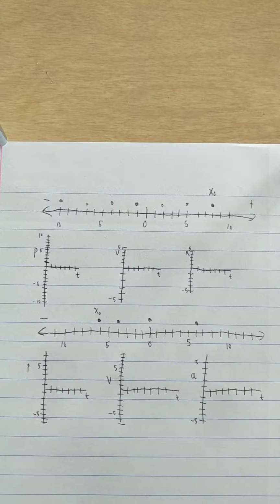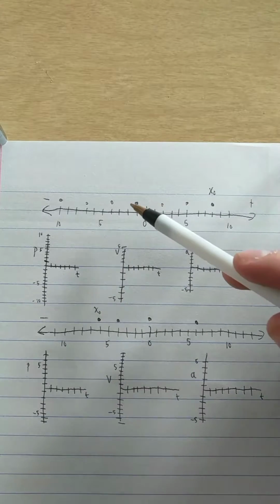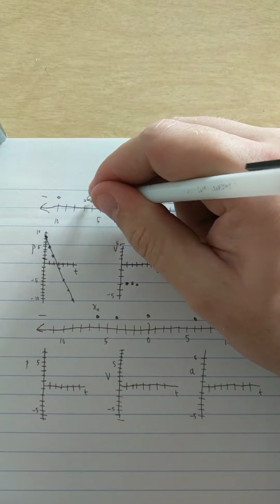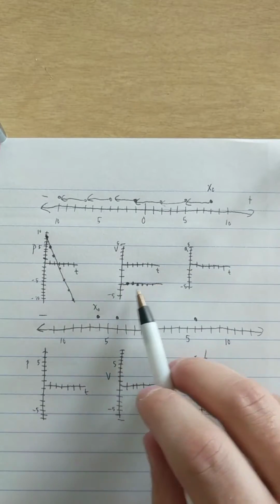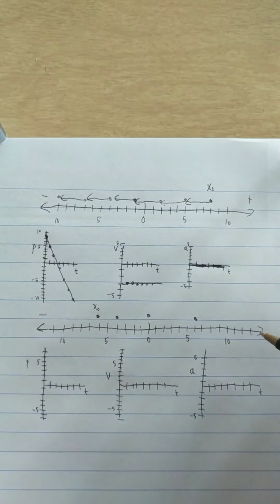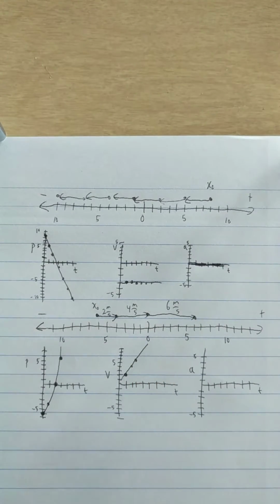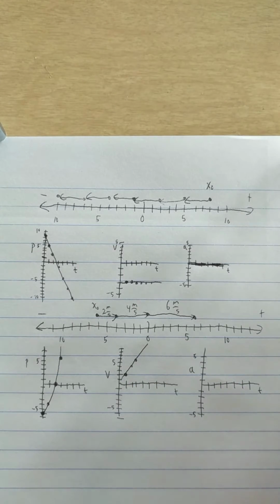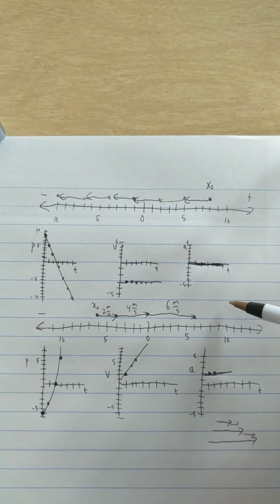Changing motion diagrams to motion graphs